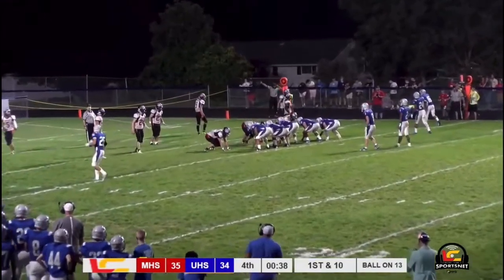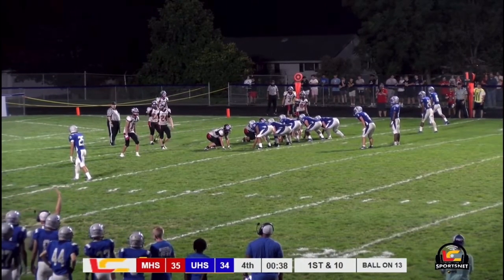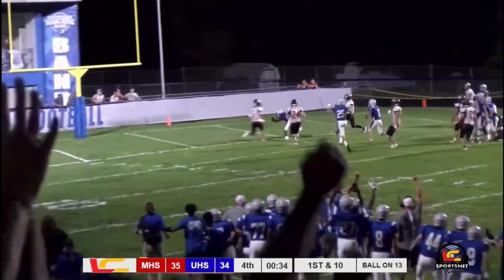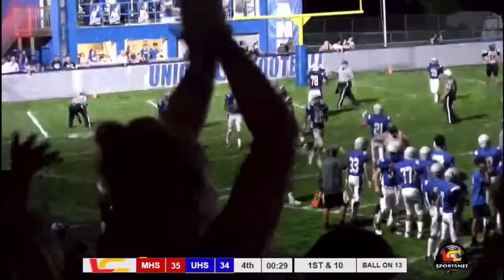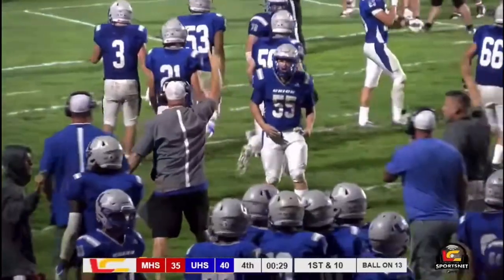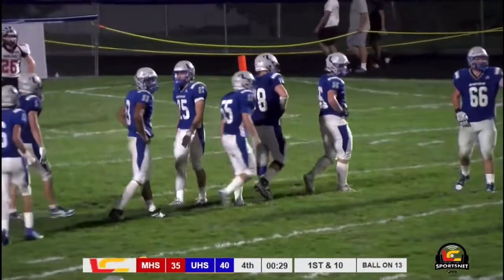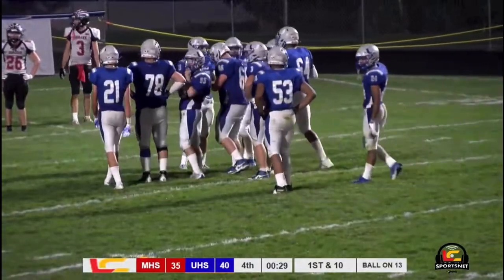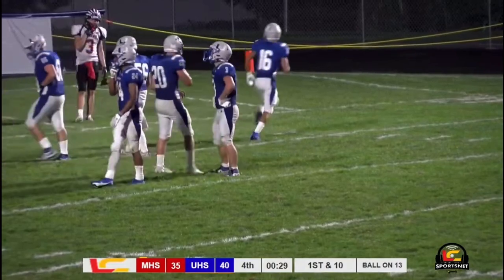Braylon Thomas - Union - Game-winning 13-yd TD Run in final minute - Play of the Game - Aug 26, 2023